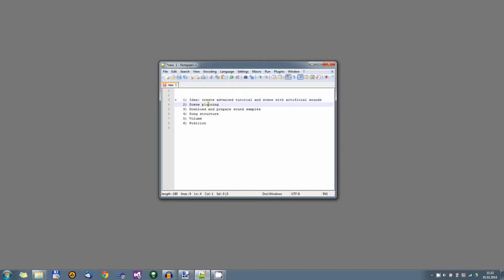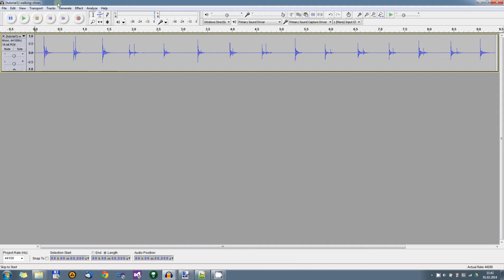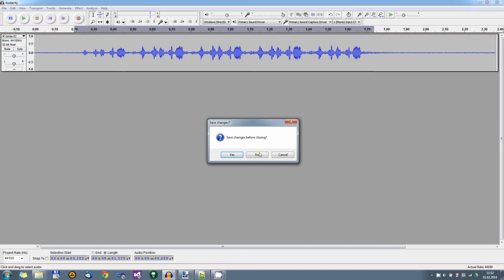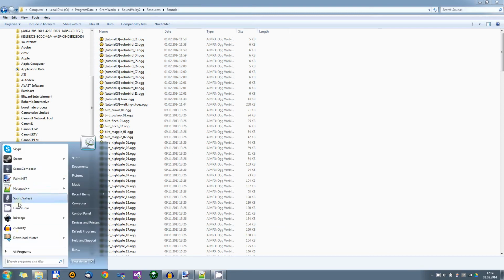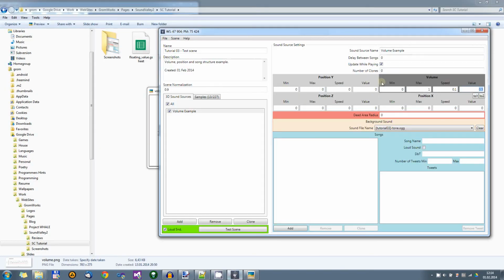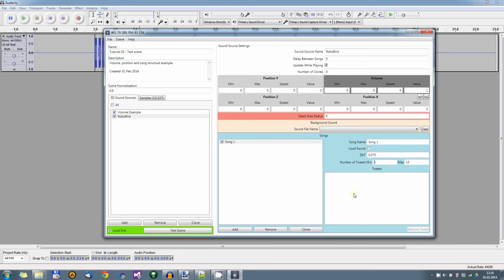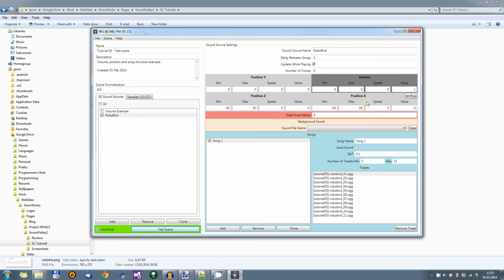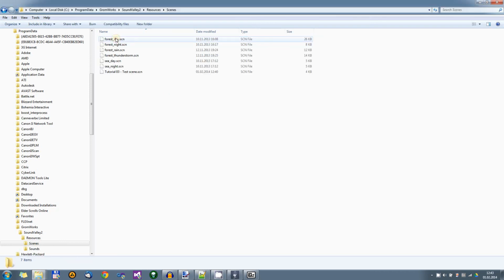Scene Composer Tutorial 03. (volume; position; song structure)